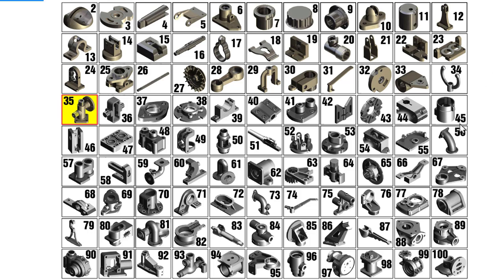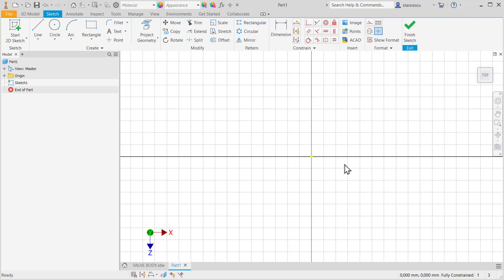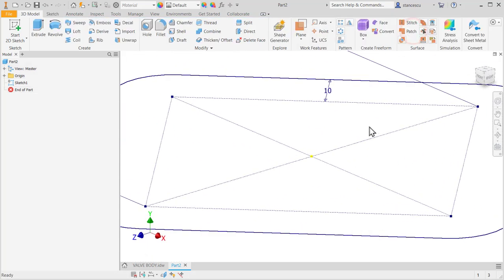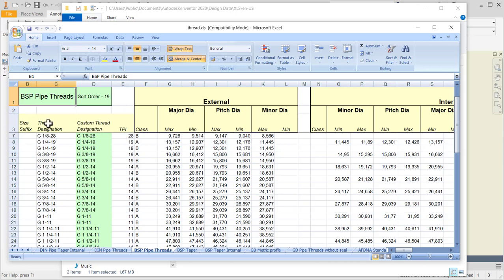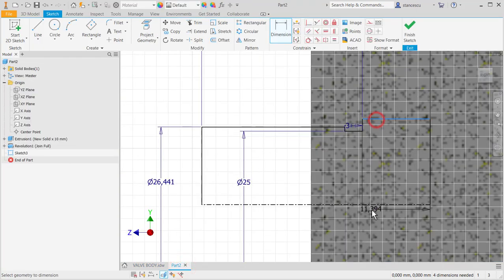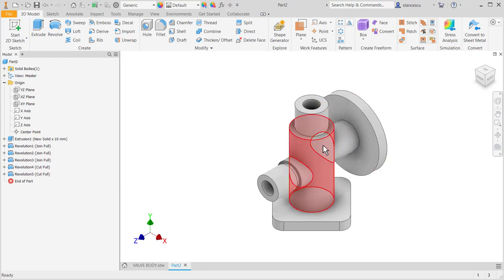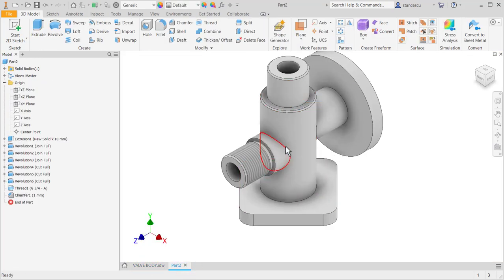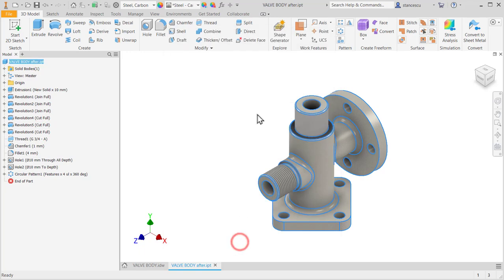Tutorial Inventor - 074 VALVE BODY (Part-035)